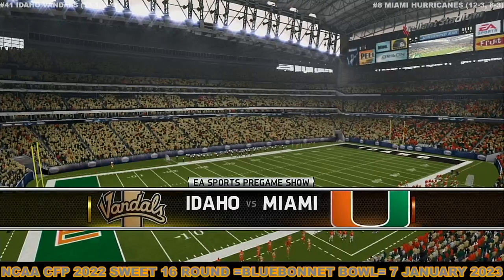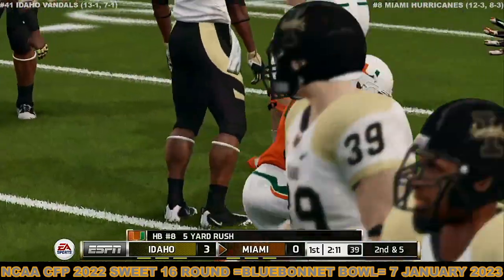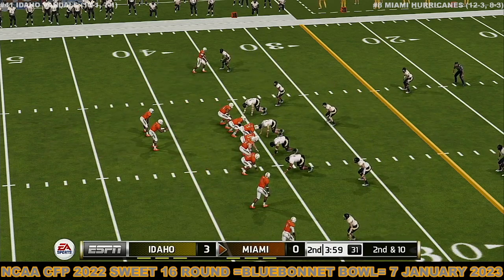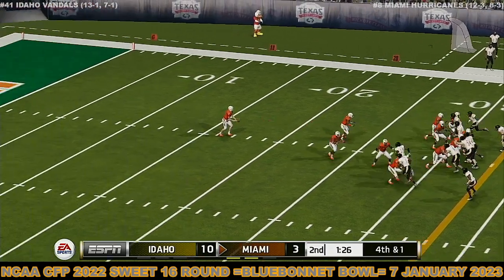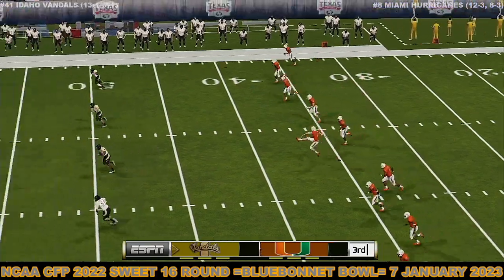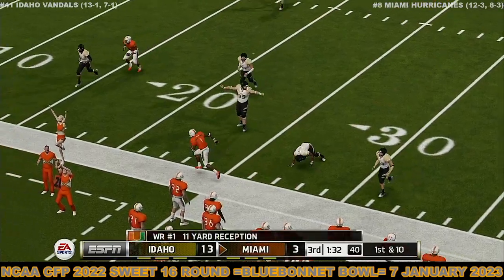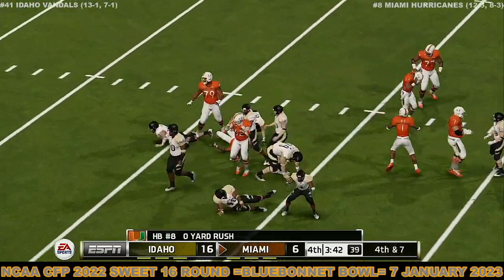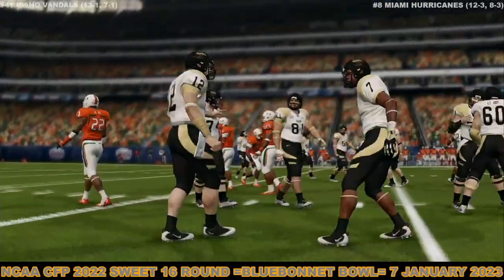NCAA 2022 CFP Sweet 16 Bluebonnet Bowl Idaho VS Miami